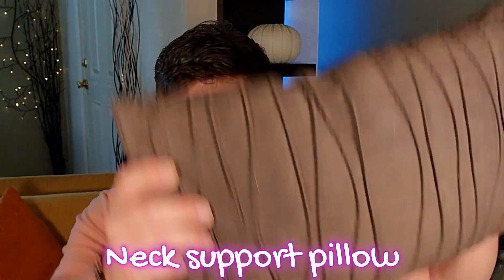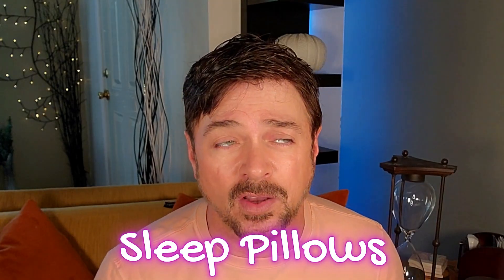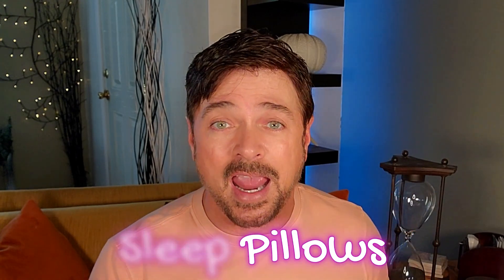The Surprising Thing Aging Your Face Overnight! | Chris Gibson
They way you do this one thing has a very surprising way of aging your face overnight!

✔️Products I mention in this video:
Sleep&Glow Omnia Pillow: